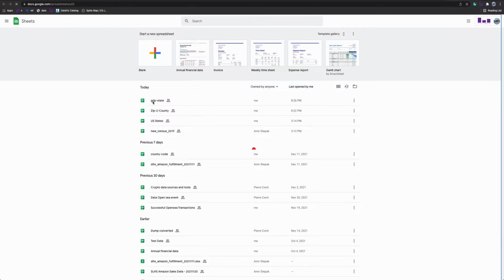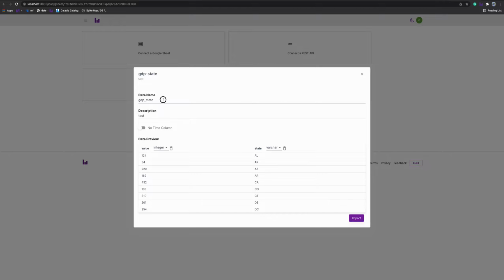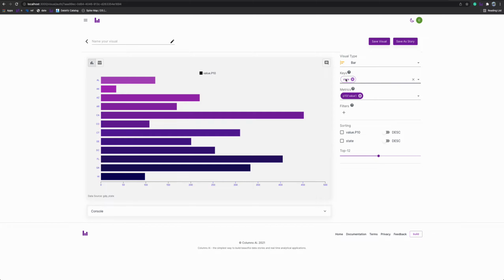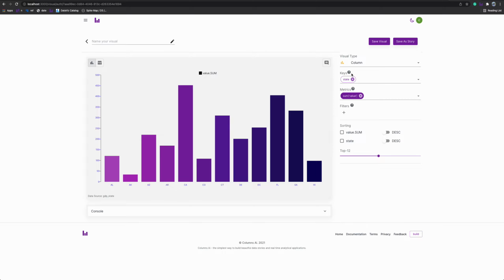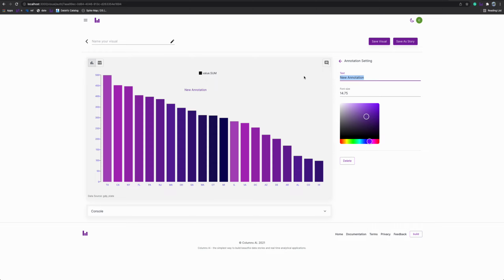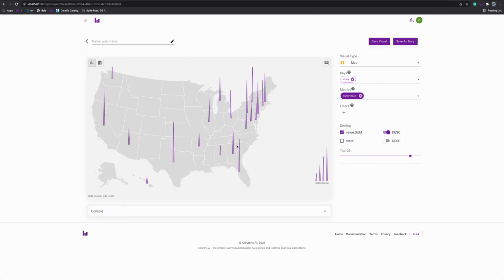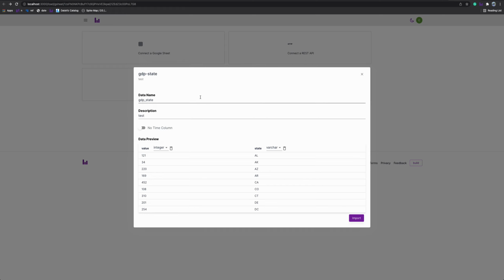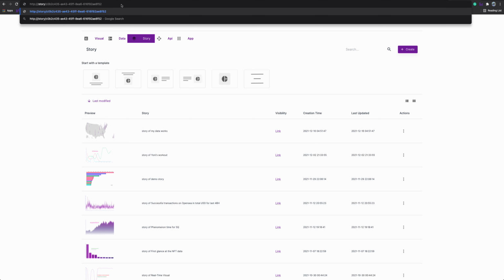visualize whatever you see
Visualize whatever you see on the web.
By Columns Ai Browser Plugin (preview - not published yet)